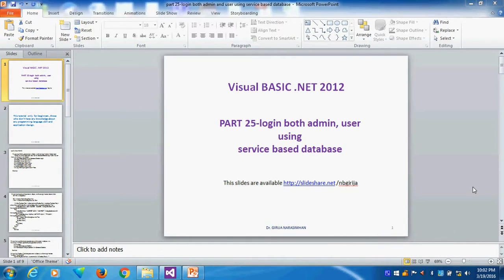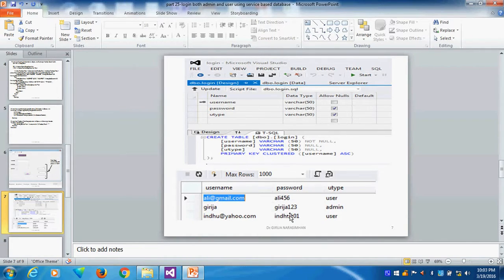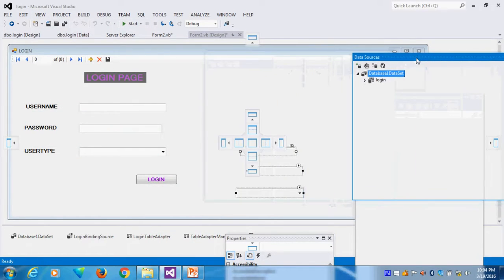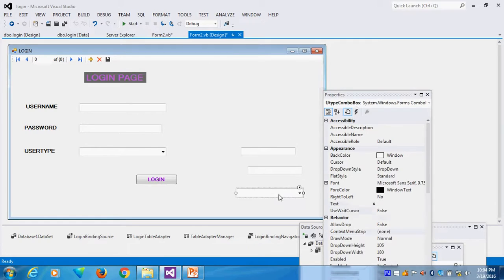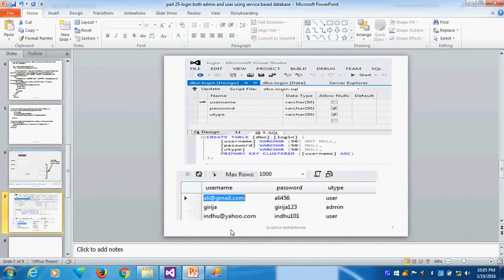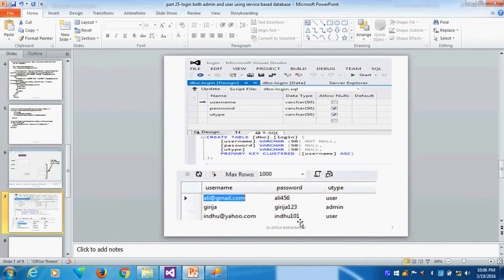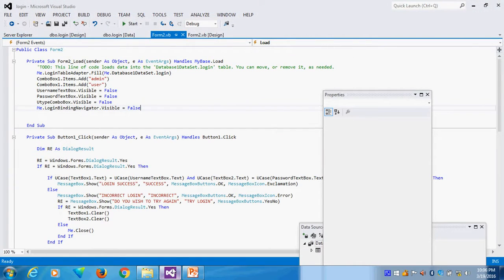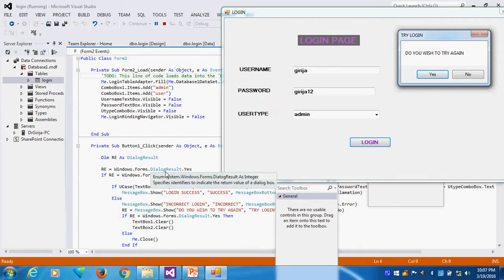part25 login admin and user using service based dbase